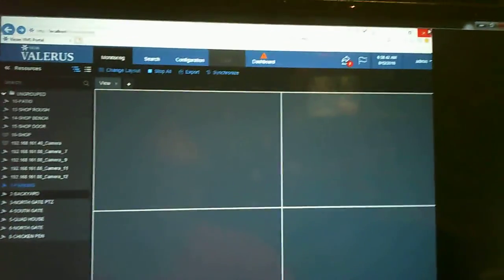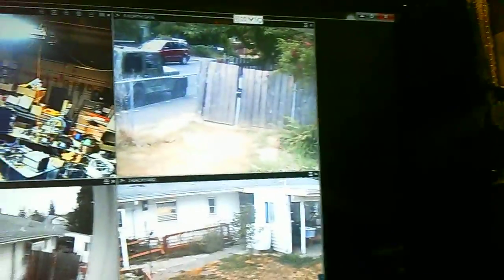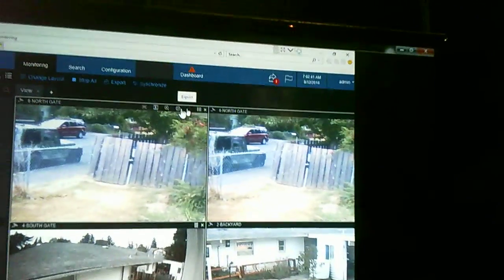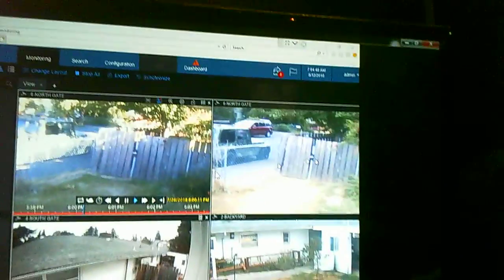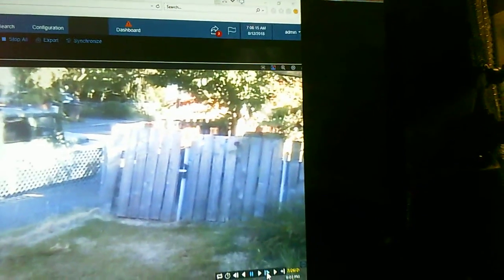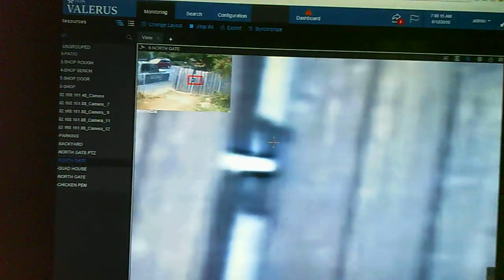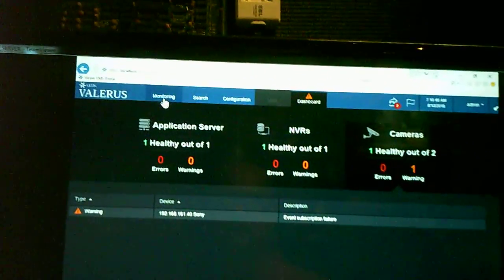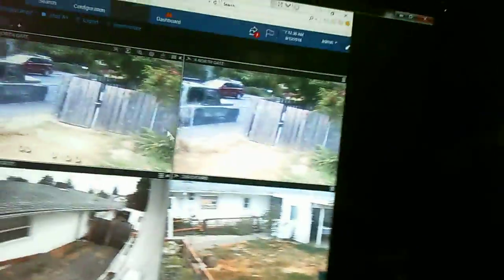VALERUS OPERATIONAL LONG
VICON Valerus CCTV Video Management System
Basic Operational Use